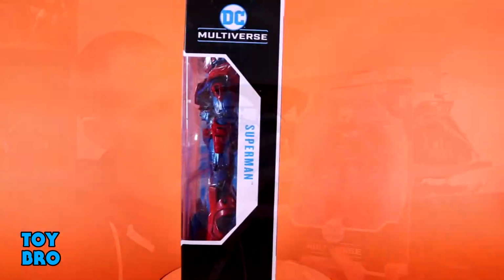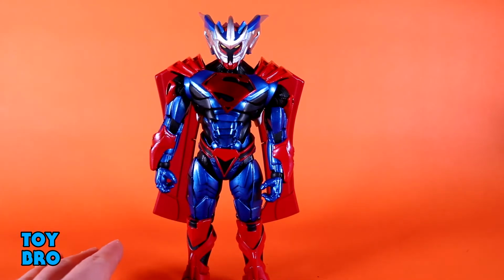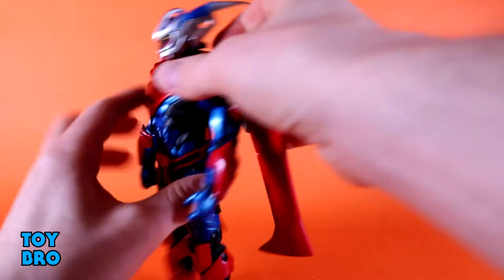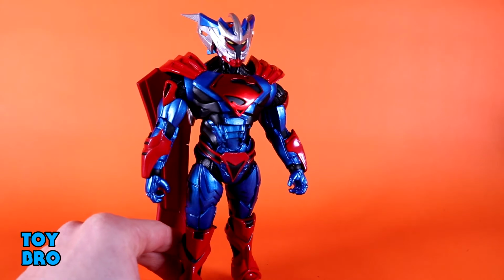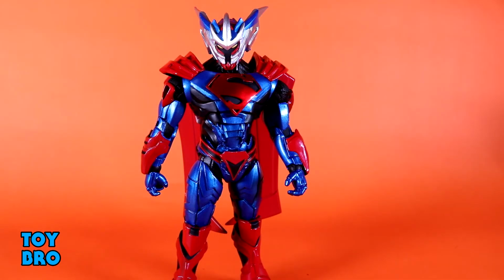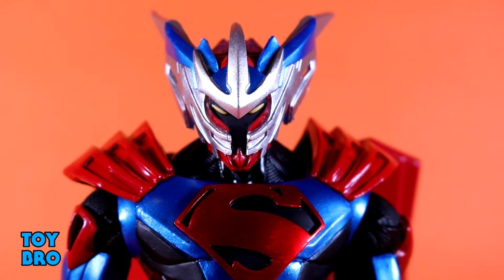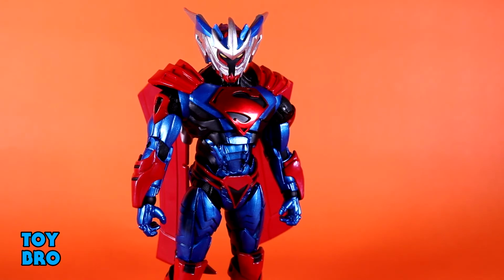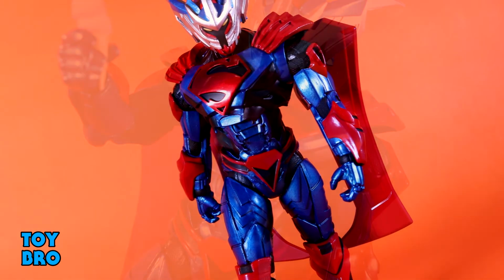McFarlane Toys DC Multiverse SUPERMAN UNCHAINED ARMOR Action Figure Review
Super (Sentai) Man!